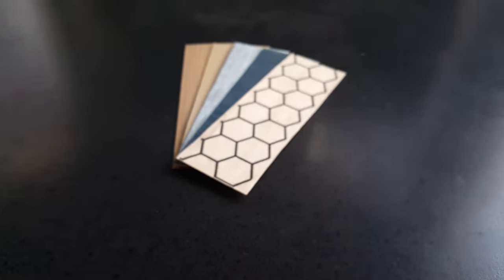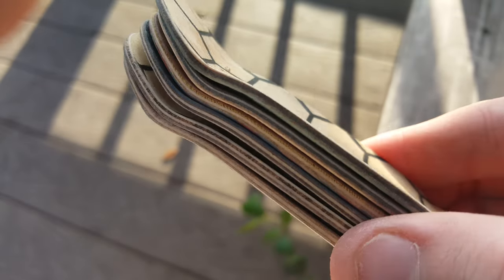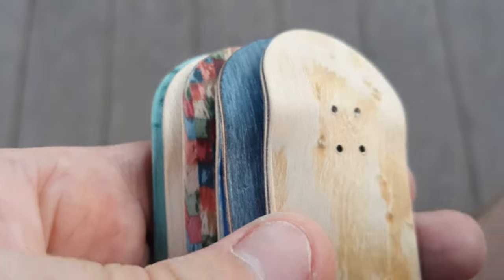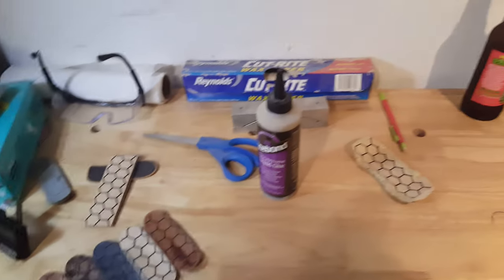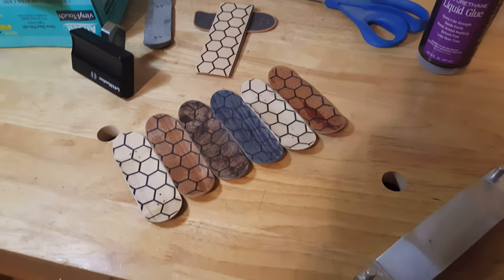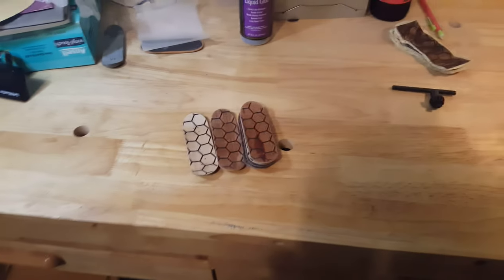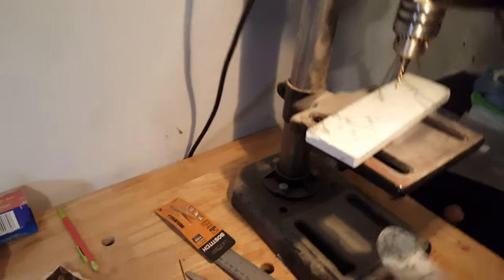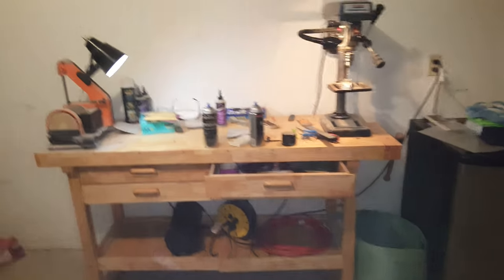10_07 // Daily Update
Little update from today's duties

I finally get around to fine-sanding and clear-coating up the decks I've been working on in the past videos. A couple mess-ups occur but we still make it through alright, lol. Until next time though, later ya'll